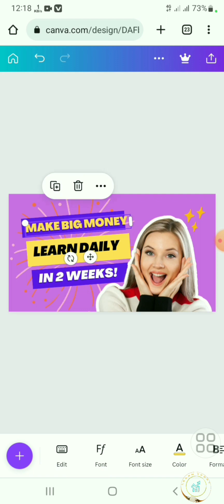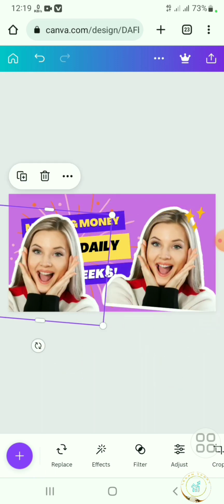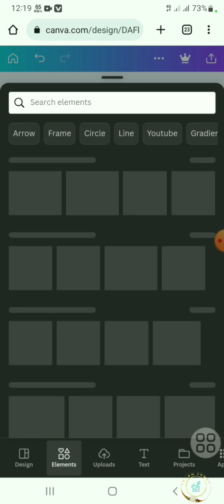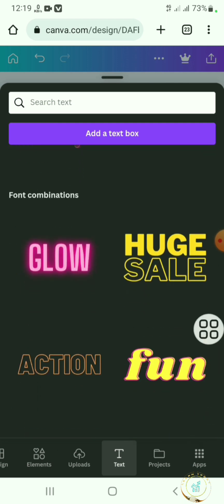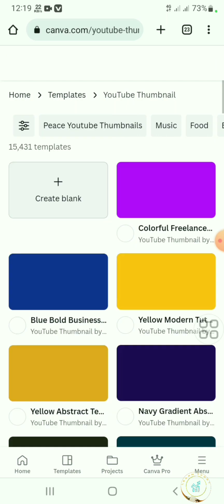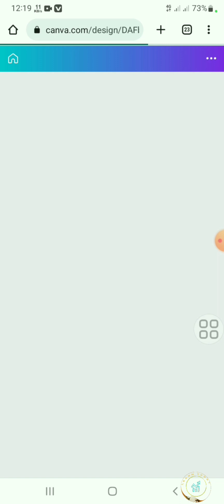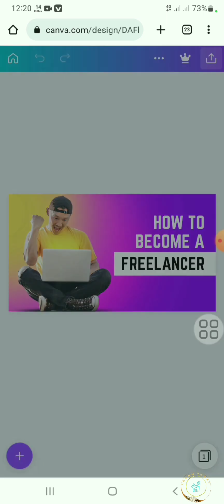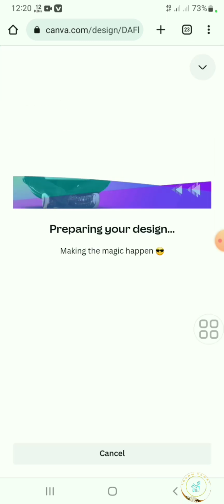"Unbelievable! How You Can Make Money Online - starting TODAY!"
Are you looking for a way to make money online? Well, look no further! In this video, I'll show you how to complete a simple task and make money instantly!

This "Unbelievable! How You Can Make Money Online - starting TODAY!" video is a complete guide to making money online. In it, I'll show you how to complete a simple task and make money immediately! If you're looking for an easy way to make some money, then this is the video for you!
get paid to search
make money on google
make money with google
earn money online
free money
investor
copy and paste make money online
copy paste make money
branson taybig mark
make $5000 online
make money online fast
finance girl

Learn Today
learn today